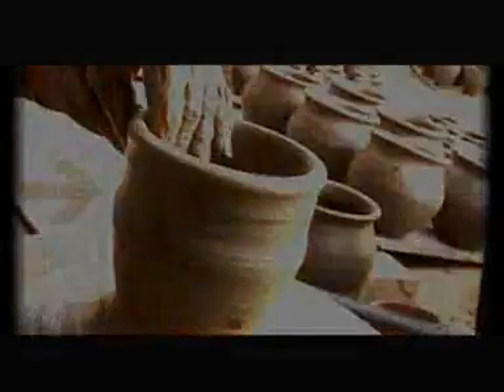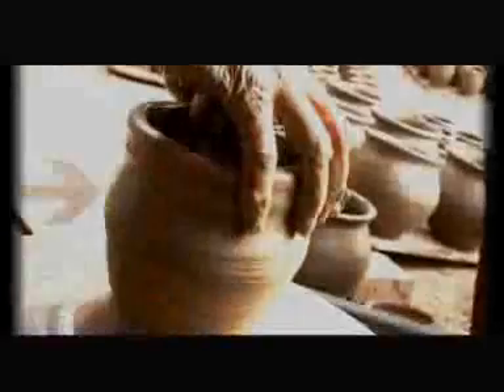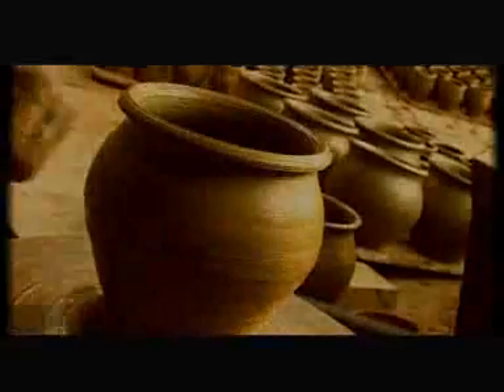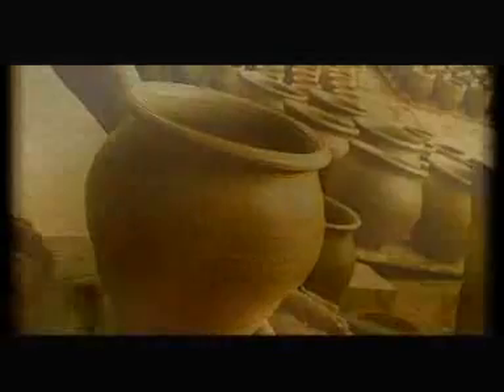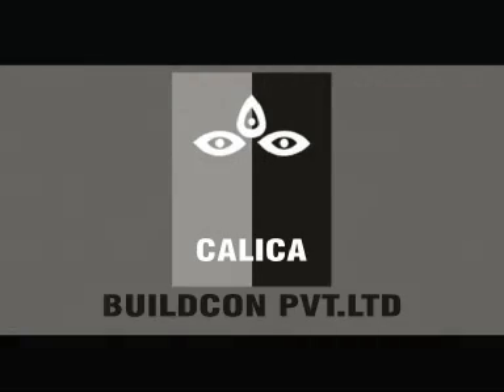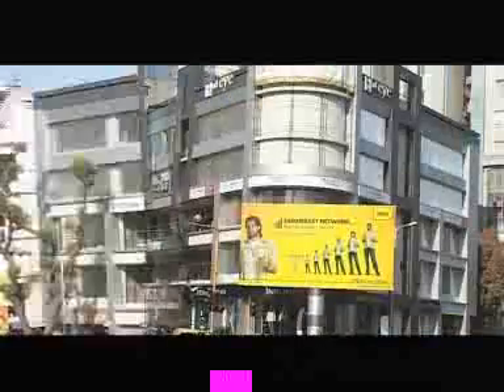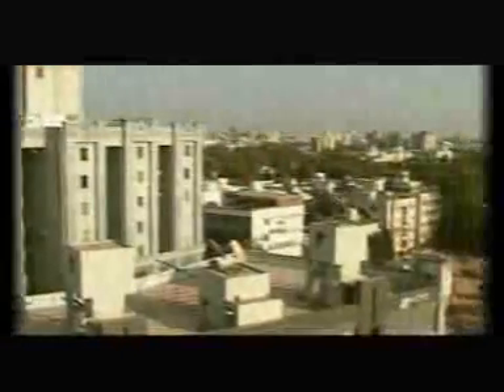3rd eye 01.flv